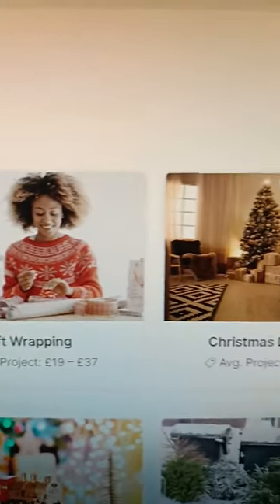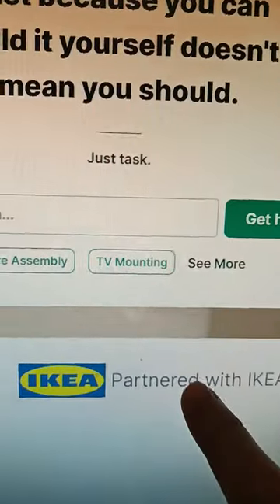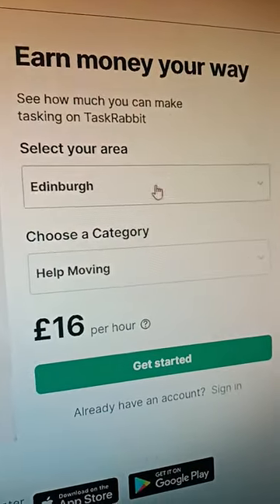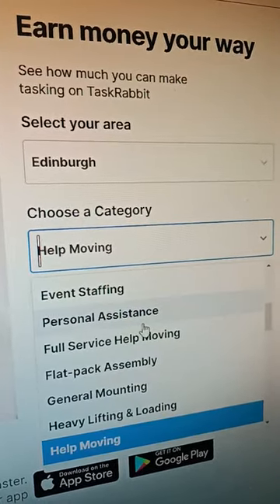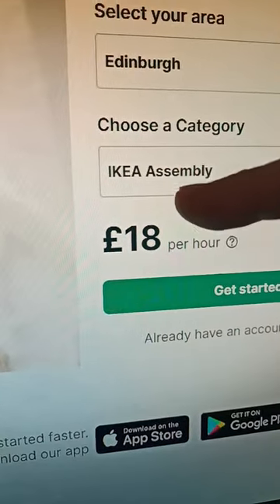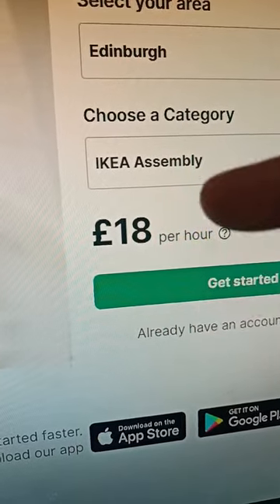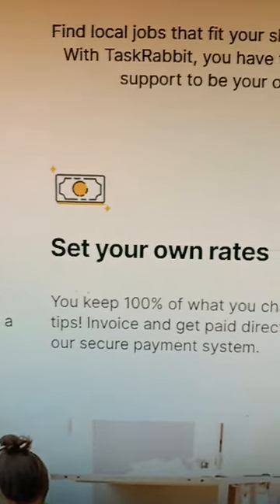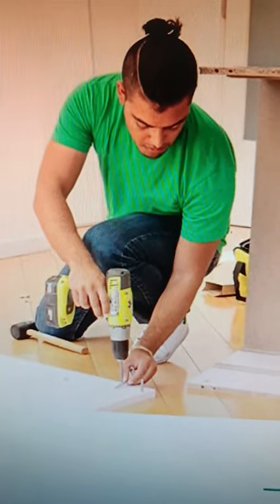£18+ per Hour IKEA Assembly Specialist! How to Make Money Online with IKEA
In this video, I'll show you How to Earn £18+ per Hour IKEA Assembly Specialist! How to Make Money Online with IKEA

IKEA assembly refers to the process of assembling furniture and other household items from the Swedish home goods retailer IKEA. This can include items such as bookcases, desks, tables, wardrobes, and other items that are sold in flat-pack form, which means that they are packaged in a compact and efficient way for easy transport and storage, but require assembly by the customer. Assembly can be done with a variety of tools, depending on the product and its complexity. Some IKEA products are easy to assemble, while others may require more skill and experience. The process of assembly can be time-consuming and may require following instructions closely. Many people hire professionals or taskers to assemble IKEA products for them, particularly if they are complex or difficult to assemble.

One way to make money online as an Ikea assembly specialist on TaskRabbit is to sign up to be a Tasker on the platform. Once you are signed up, you can set your own rates and availability, and then bid on assembly jobs in your area. The amount you can make will depend on factors such as the number of jobs you take on, your rate, and the complexity of the assembly projects. TaskRabbit does take a commission from your earnings, so you will need to factor that into your rate. It's also a good idea to have your own tools and transportation. With the right skills and experience, you can earn a good amount of money as an Ikea assembly Tasker on TaskRabbit